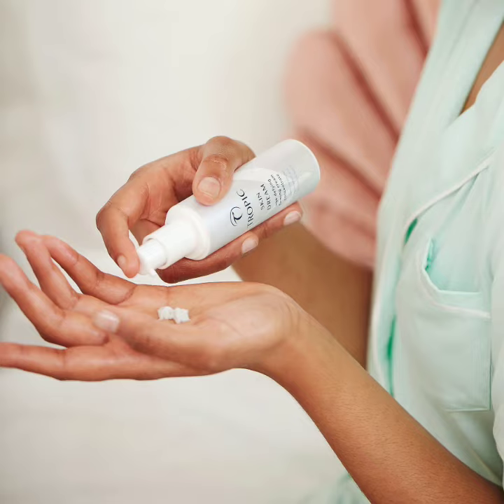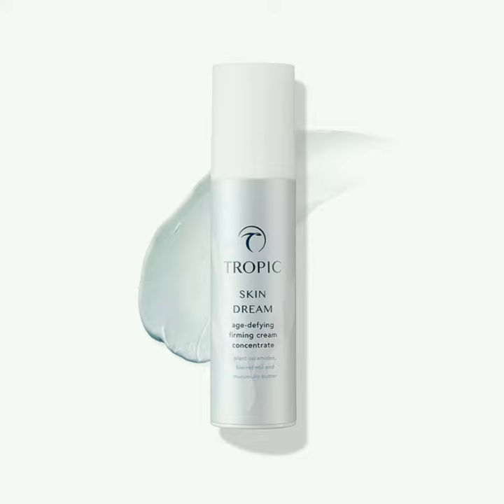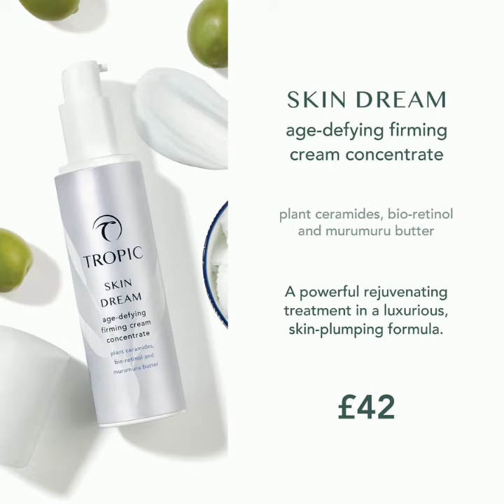Tropic Skin Dream night cream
This age defying, moisture replenishing night cream is a wonderful part of my night time routine.

The most economical way to buy the Skin Dream is as part of the Skincare Collection.